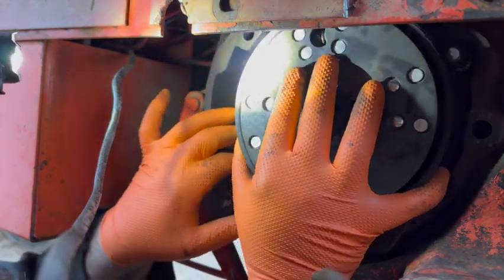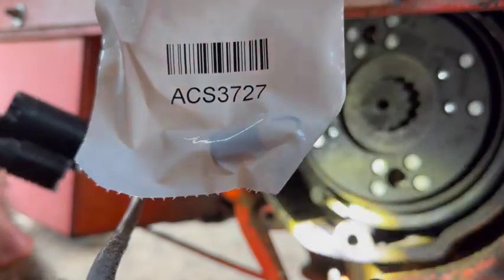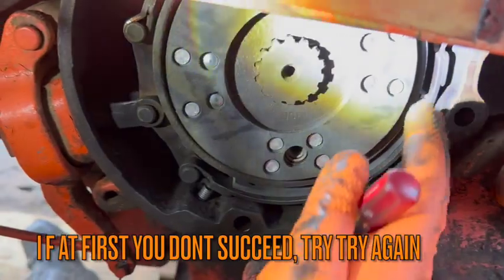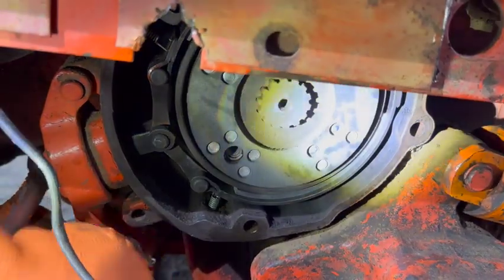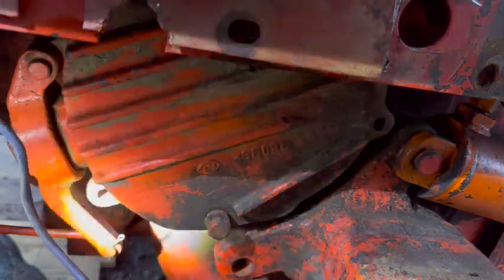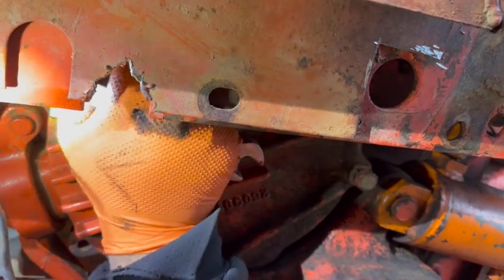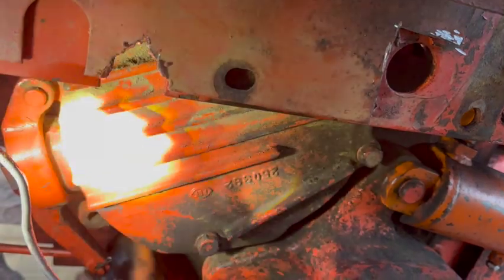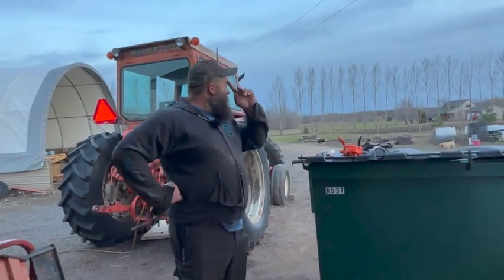Wild workshop # 1: 190XT Allis Chalmers brake job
Daisy finally had her calf. Its a girl! Greg has his own baby. He has a wealth of knowledge to share and would like to introduce , Wild workshop. He will be doing videos about things like the bobcat quick-a-tatch repair, maintenance on our equipment( haybine, tractors, baler, both small square and big round baler). We always have things to fix here. Our equipment is more old school than new school, but that's how we roll. So look out for wild workshop videos on Wednesdays.